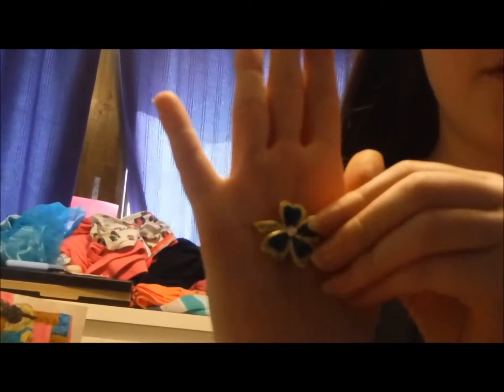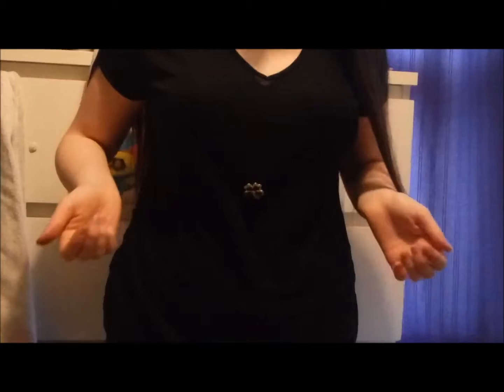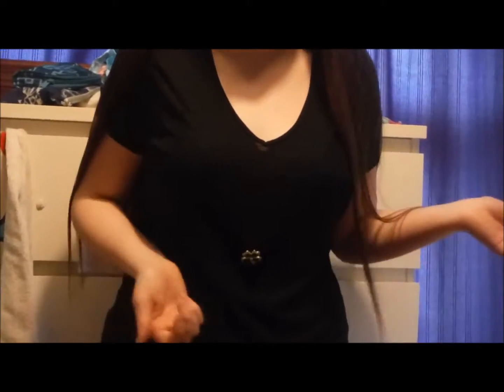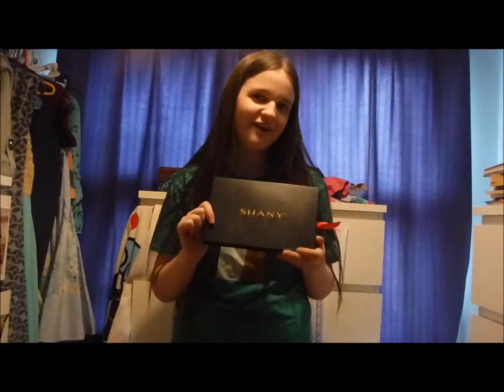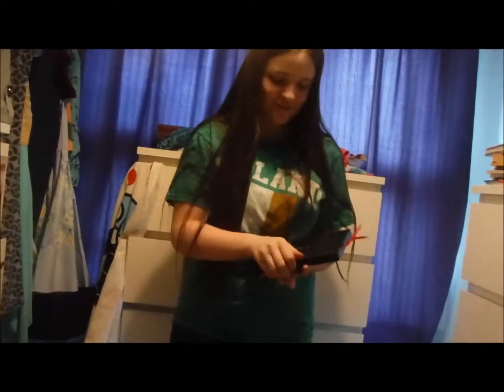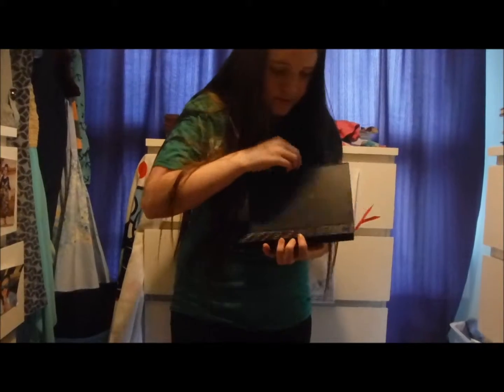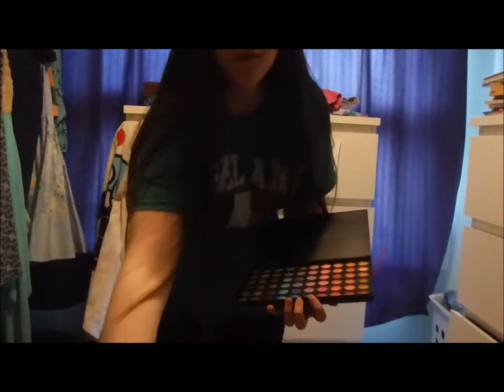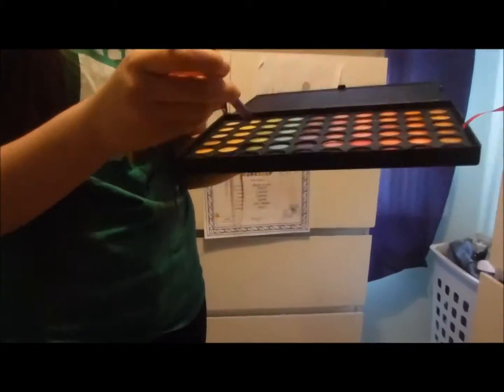The Irish Look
I am so sorry it is late my editor was not working hope you like this one.:)